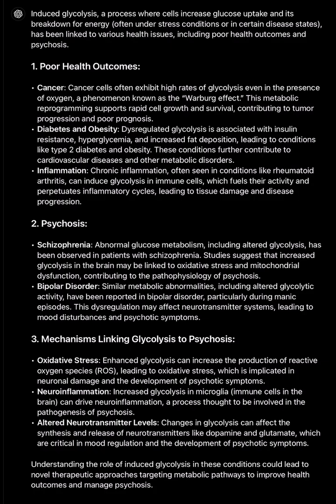CANCER & PSYCHOSIS: The Glycolytic Link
Bioelectrical stimulation induces glycolysis. Increased and abnormal levels of glycolysis have been linked to cancer, obesity, dementia, alzheimer's disease, psychosis and more...